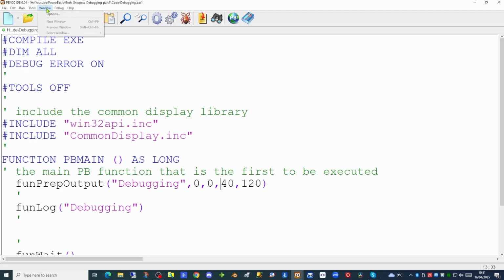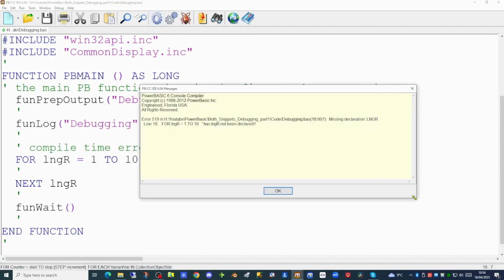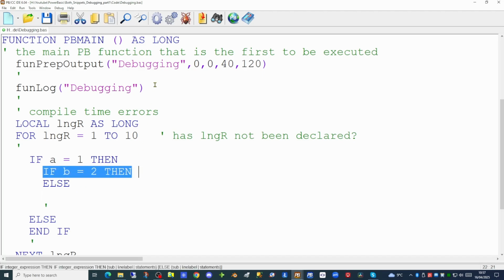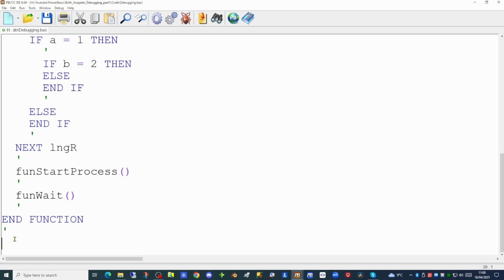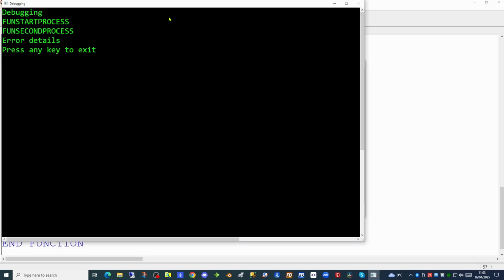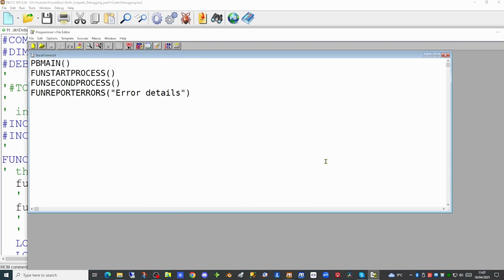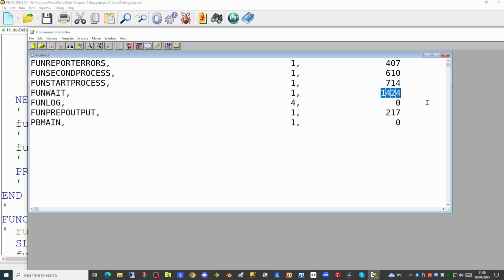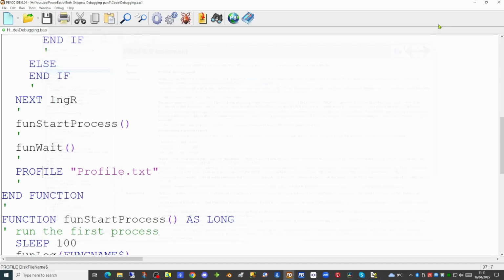PowerBasic Snippets - Tutorial on Debugging applications - part 1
In this series of videos, which are aimed at those who have never coded in PowerBasic before, I cover one element of the language or programming - today we're looking at commands to aid debugging applications.

00:00 - Introduction
00:35 - Compilation Errors
05:27 - Process logs
08:03 - Callstack command
09:41 - Profile command
11:44 - Summary